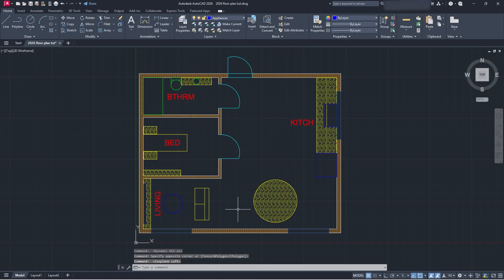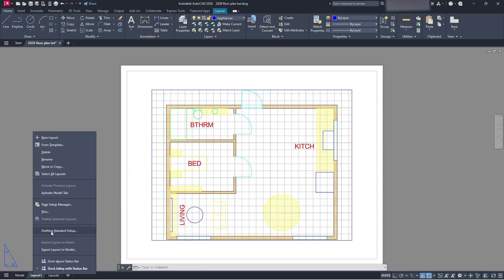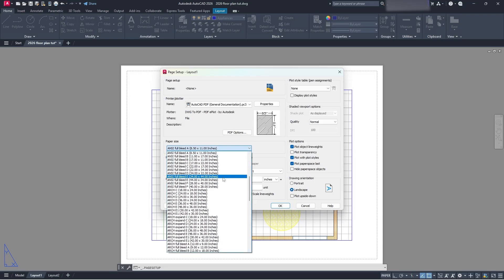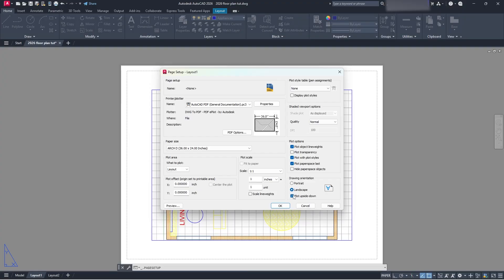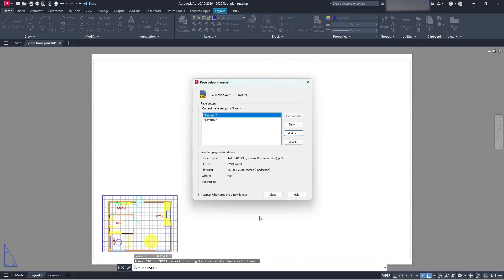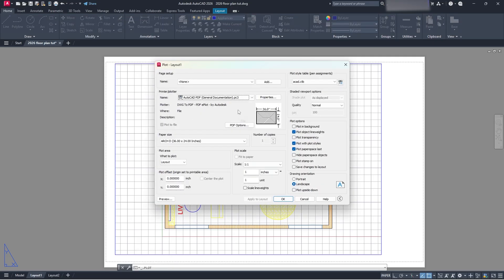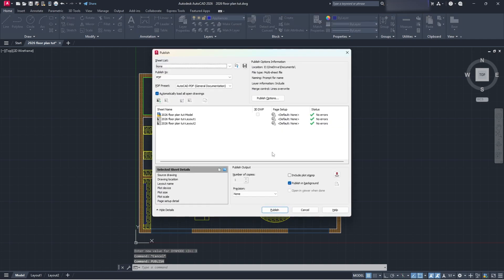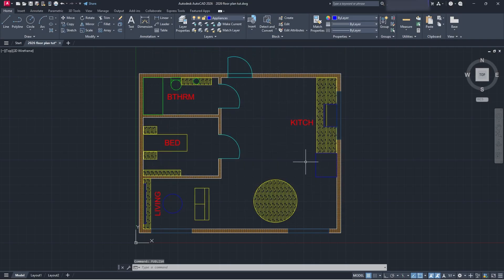How to Publish and Plot in AutoCAD 2026 Edited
Learn how you can plot your drawings in AutoCAD 2026 and earlier! Learn how to plot both single and multiple layouts at the same time!

Timestamps:
0:00 - Introduction
0:13 - What is Plotting?
0:32 - Page Setup Manager & Plot
4:25 - Publish Command